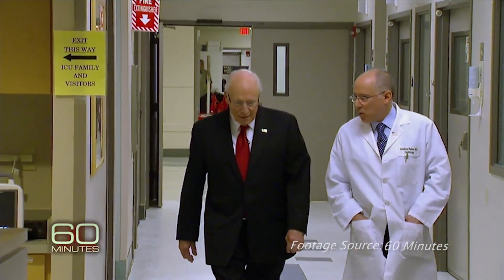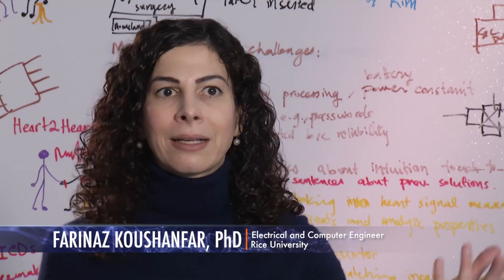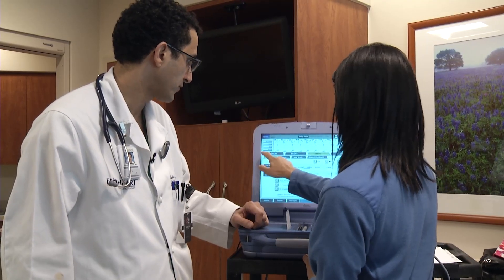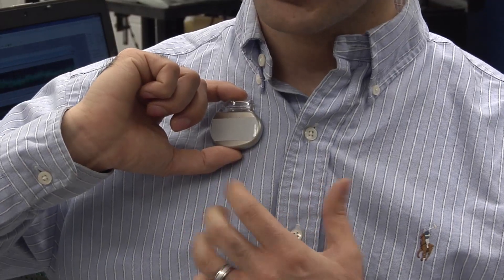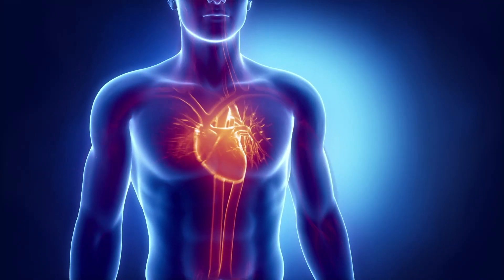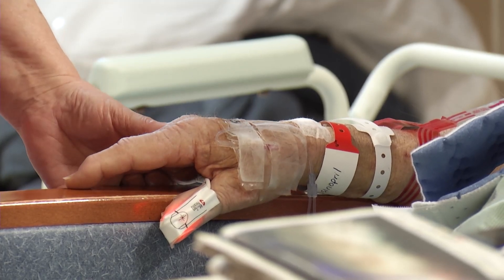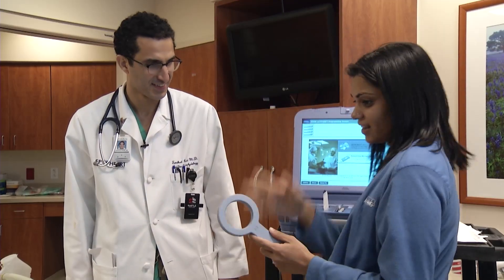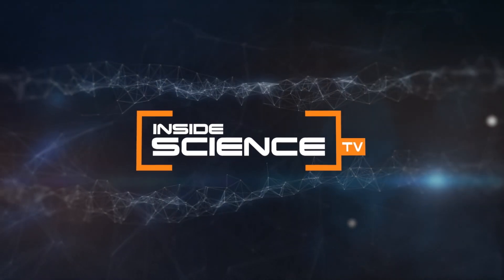Preventing A Heart Hack Attack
Keeping pacemakers and defibrillators secure using the patient's heartbeat. More information on this story at